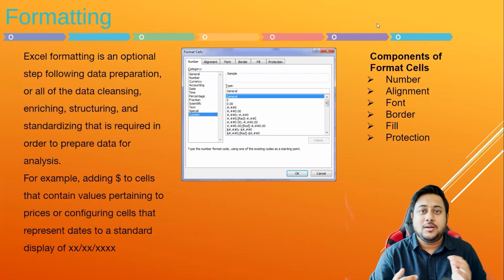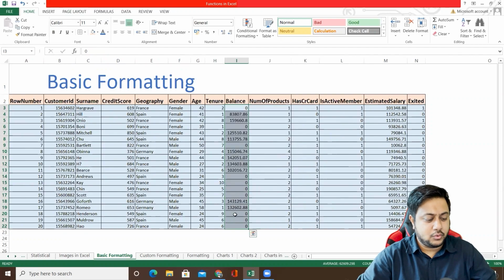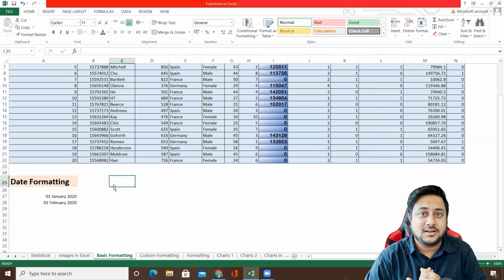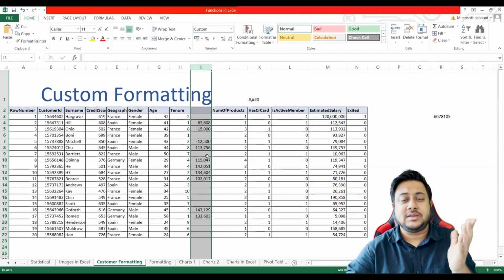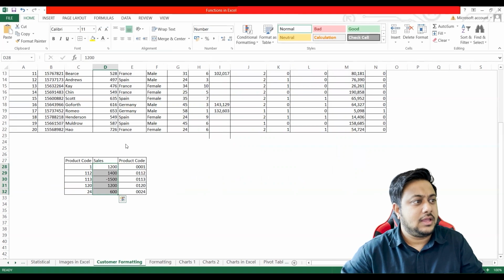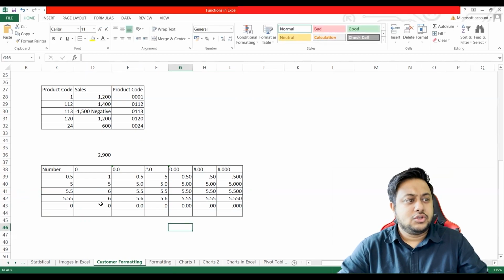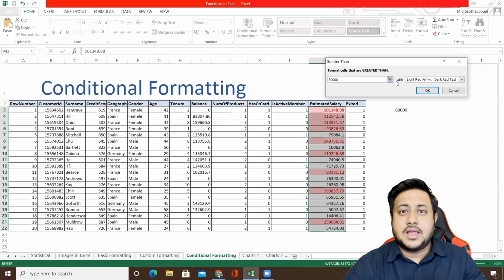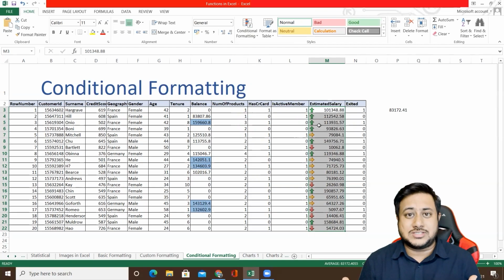Types of Formatting in MS Excel | Introduction to Excel | Satyajit Pattnaik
Basic Formatting in MS Excel | Introduction to Excel | Satyajit Pattnaik